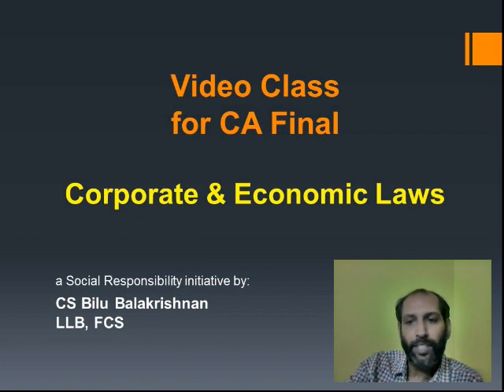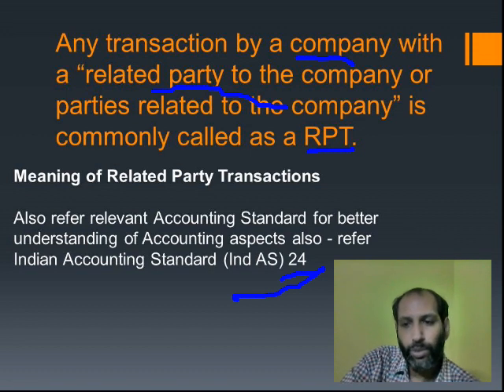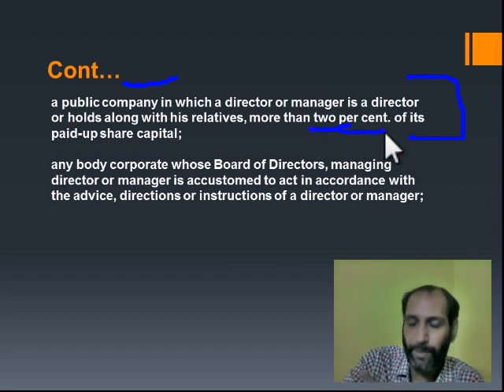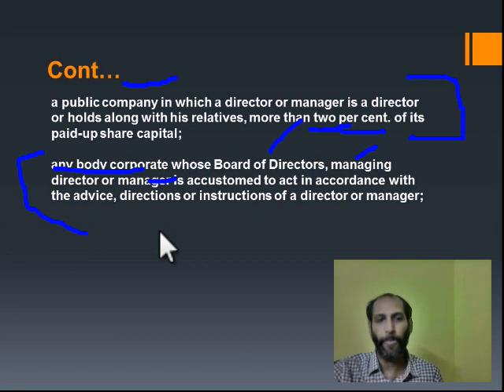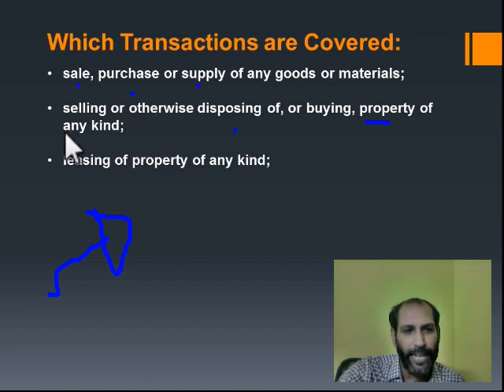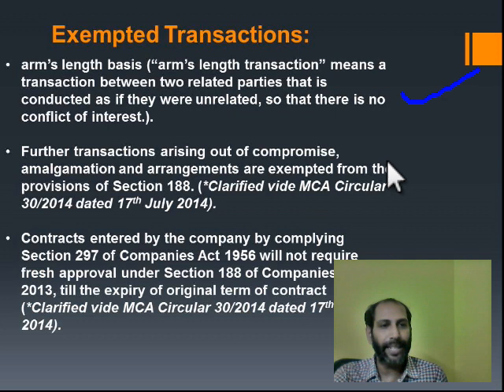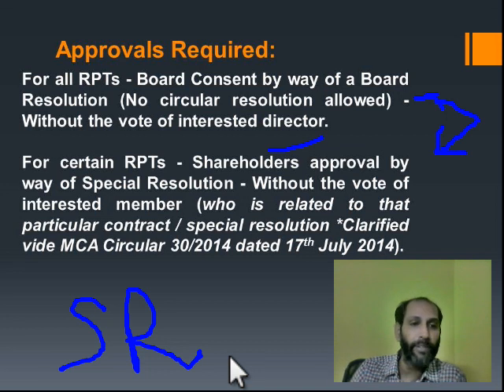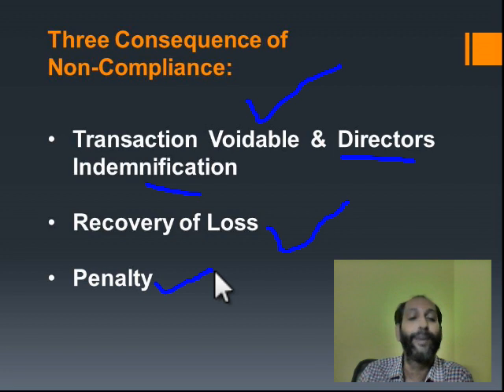RPT - CA FINAL LAW CLASS - RELATED PARTY TRANSACTIONS - ONLINE VIDEO CLASS by CS Bilu Balakrishnan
CA FINAL - LAW CLASS - RELATED PARTY TRANSACTIONS - ONLINE FREE VIDEO CLASS by CS Bilu Balakrishnan LLB, FCS - Learn from Home, Conceptual Clarity, Detailed Interpretations, Relevant Topics for CA Exams - Request for CA Law Topics Video Class at